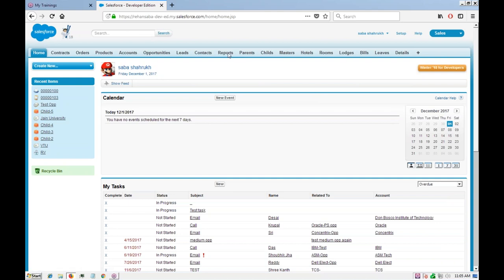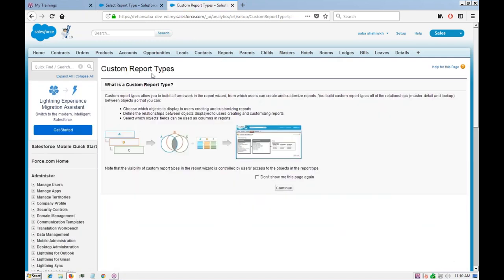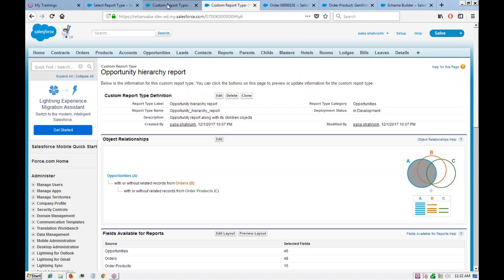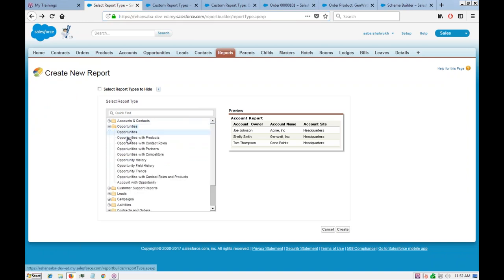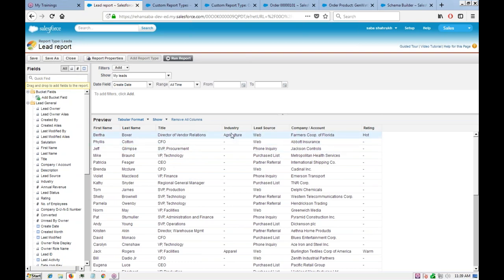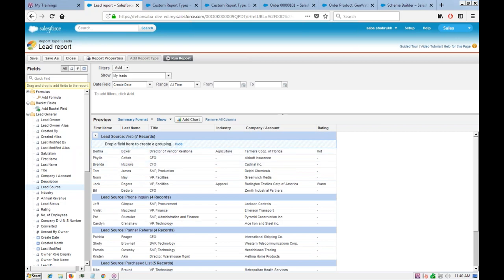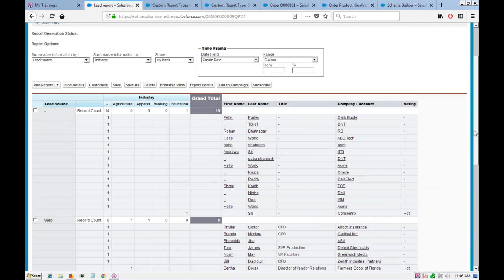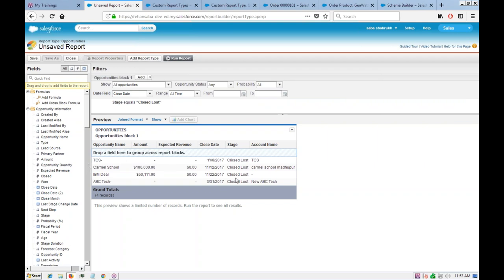Salesforce Admin tutorial : Report builder, report types, tabular, summary, matrix, join report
Report builder, report types, tabular, summary, matrix, join report